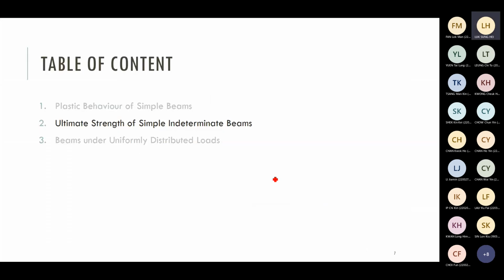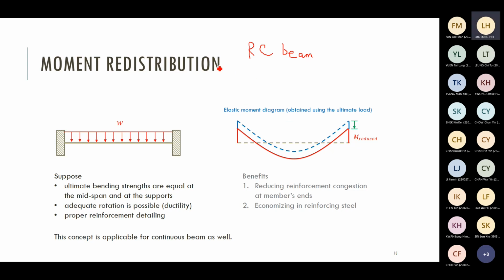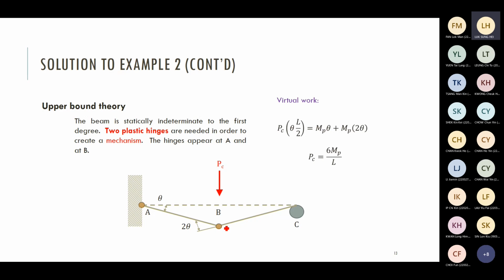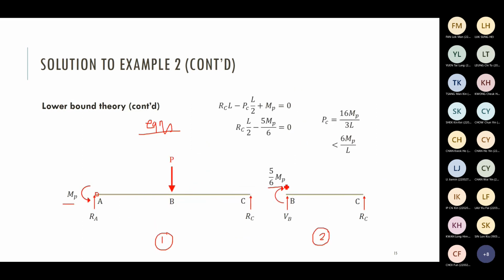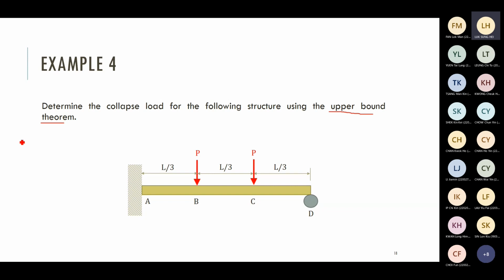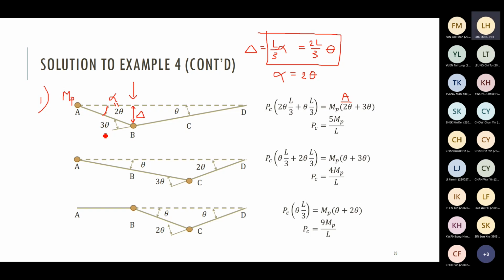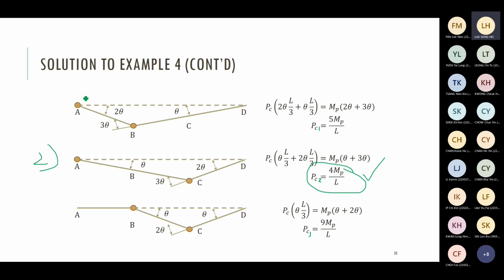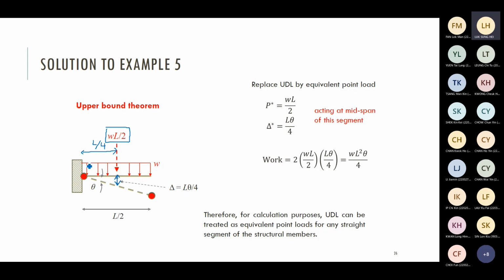SCE5321 Full time Topic 11-2